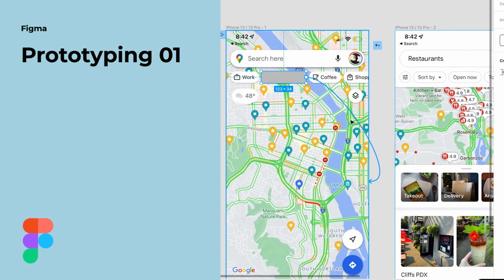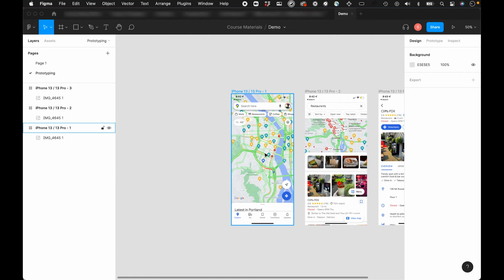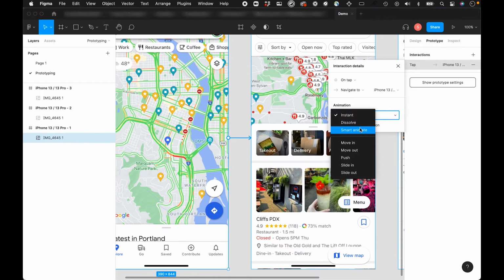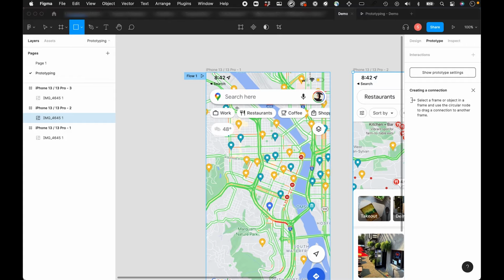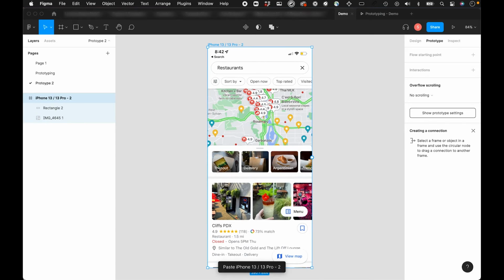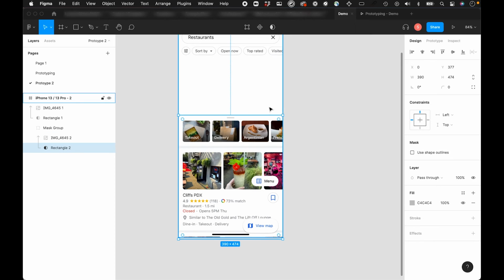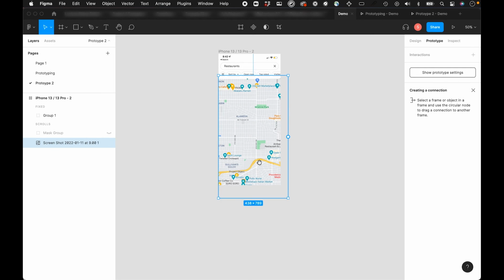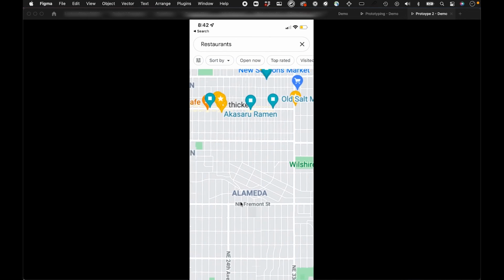Figma: Prototyping 01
This video goes over the basics of prototyping in Figma.